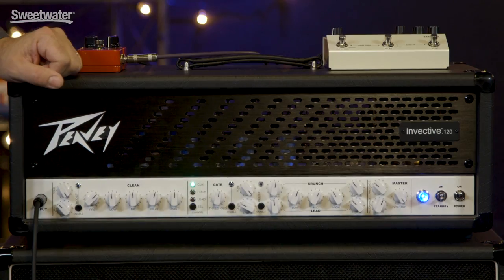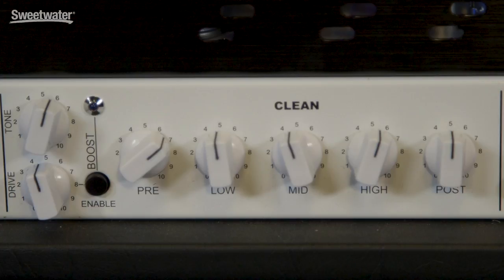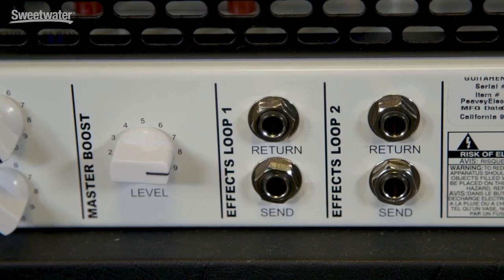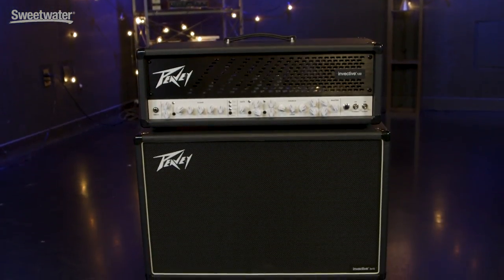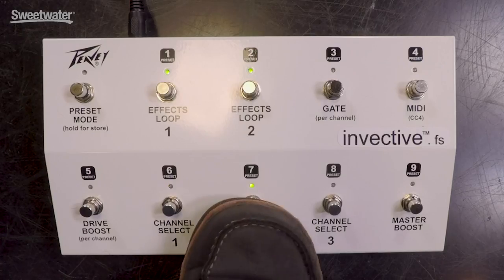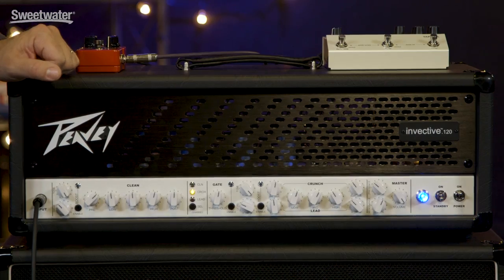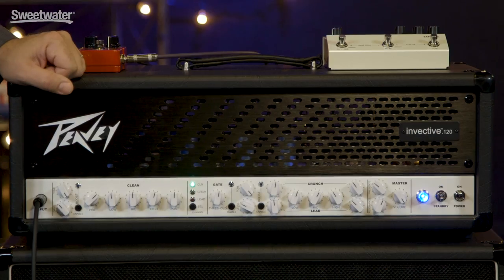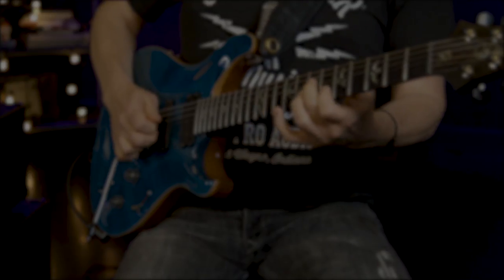Peavey Invective .120 - 120-watt Tube Head Review